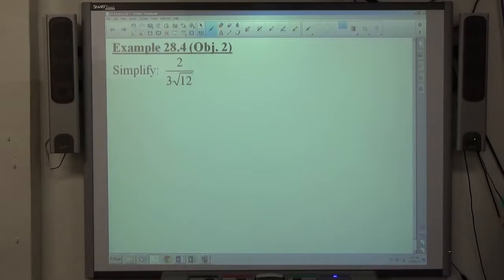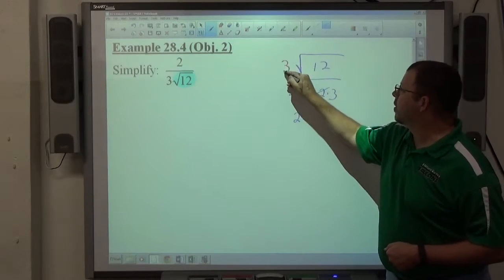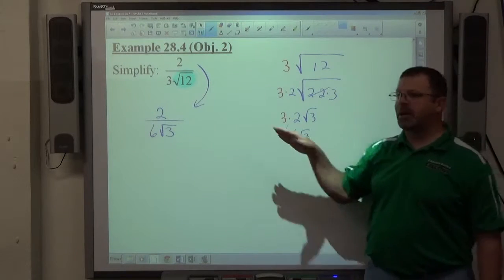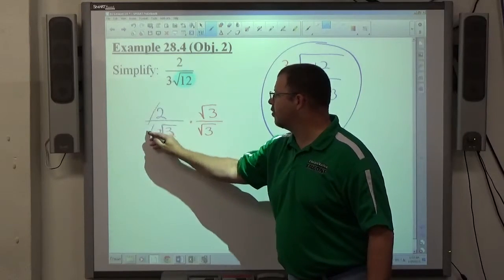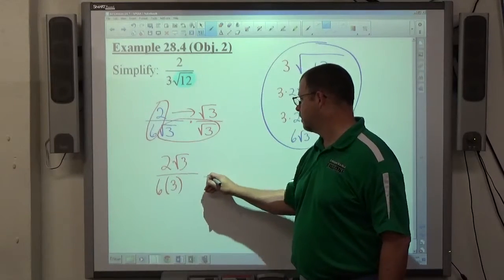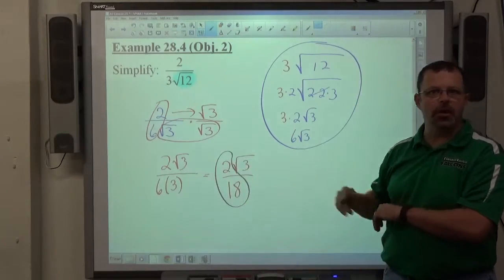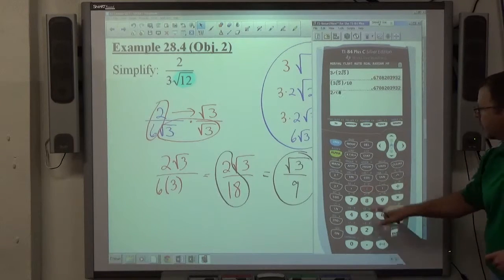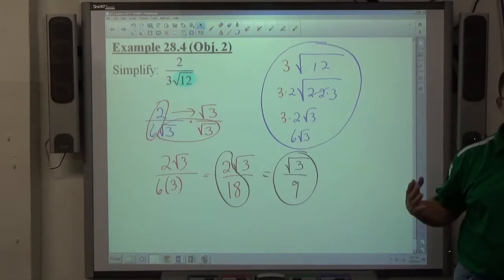Algebra II Example 28.4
Simplify a fraction with a square root in its denominator.